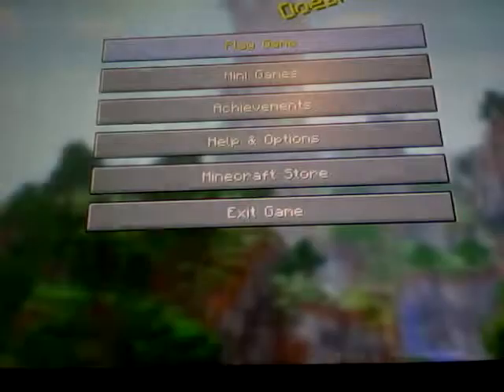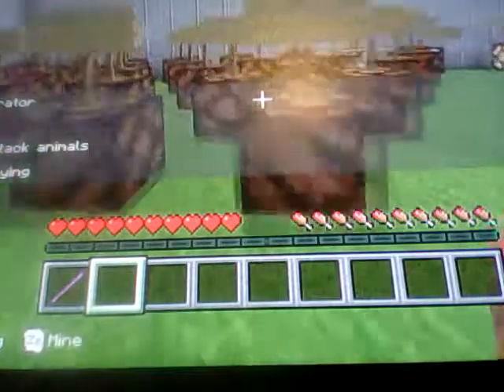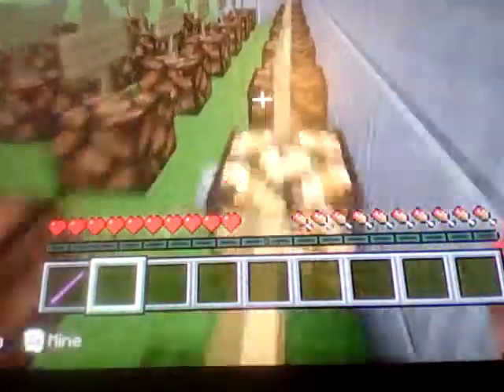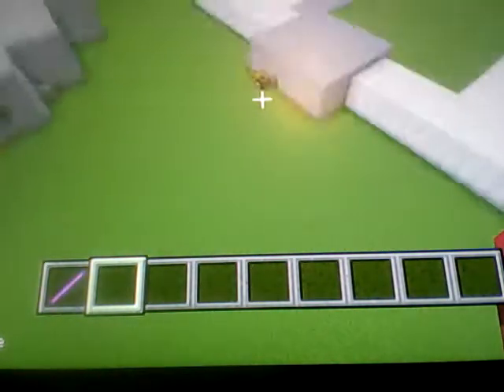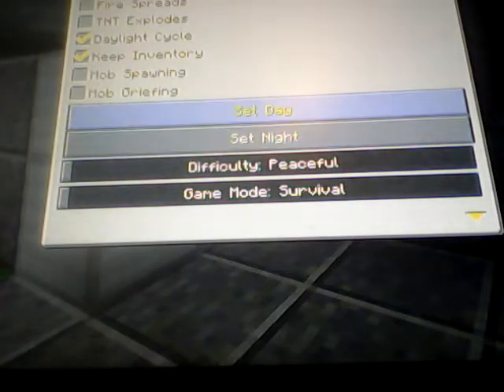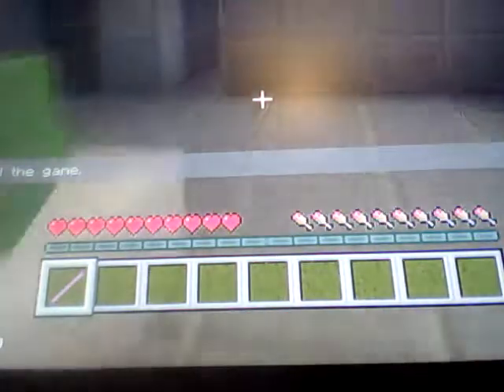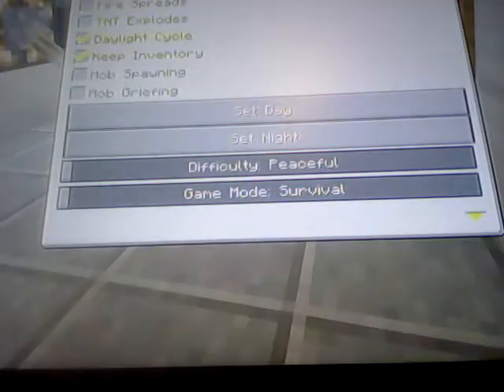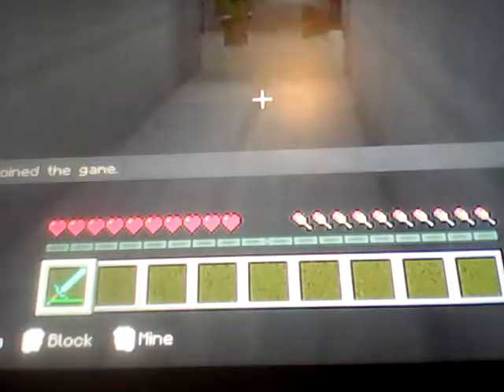Playing on my friend's fnaf map! Part 1